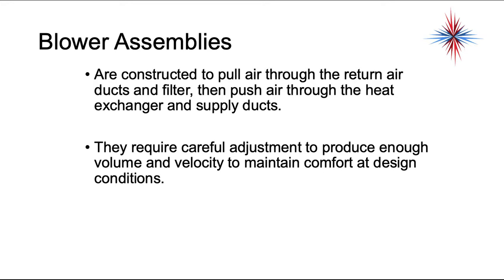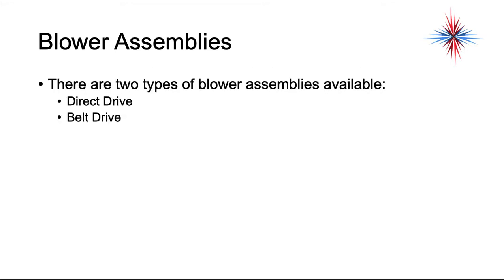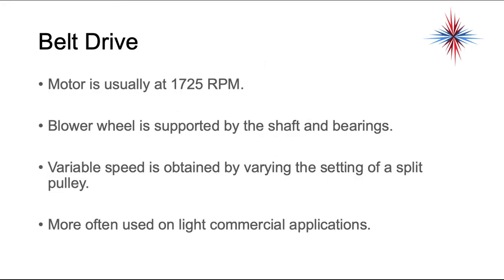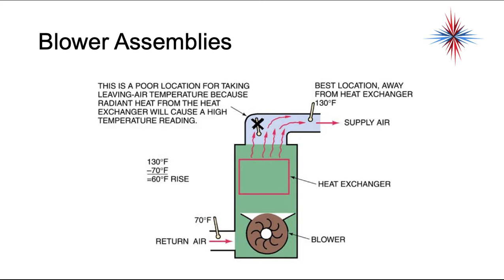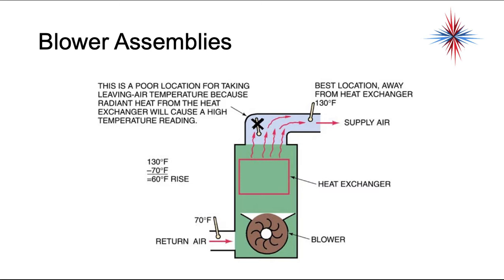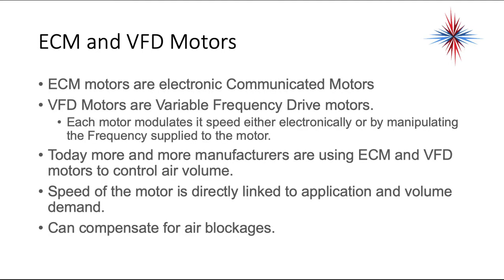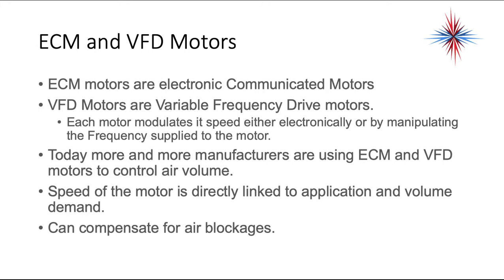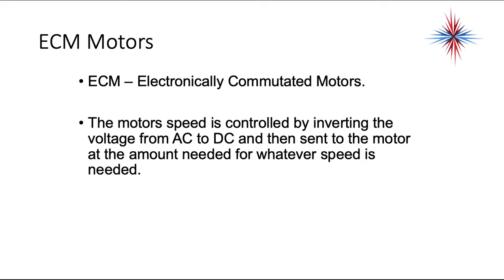Electrical For Gas - Blower Configurations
Table of Contents:

00:00 - Electrical for Gas
00:09 - Blower Assemblies
01:17 - Direct Drive
01:48 - Spider Coupling
02:15 - Belt Drive
02:40 - Adjustable Pullies
03:07 - Blower Assemblies
04:54 - Belt Drive Blowers
05:19 - ECM and VFD Motors
06:35 - VFD Motors
07:10 - ECM Motors